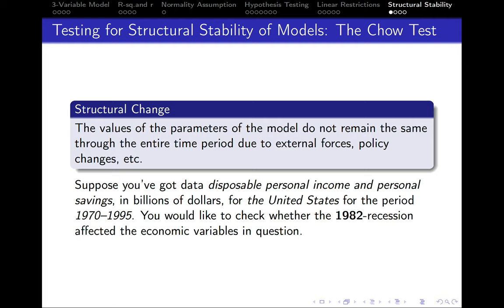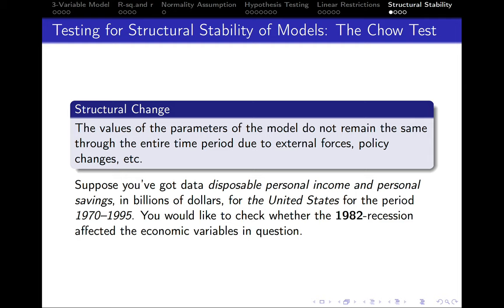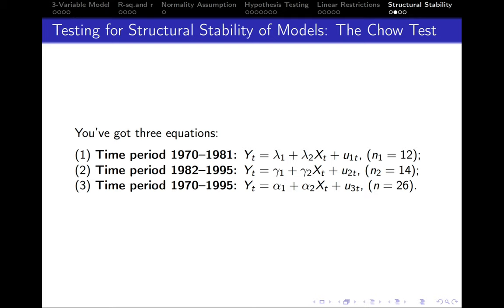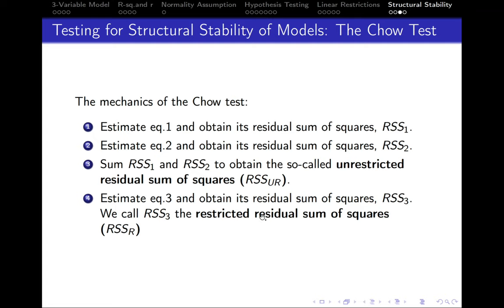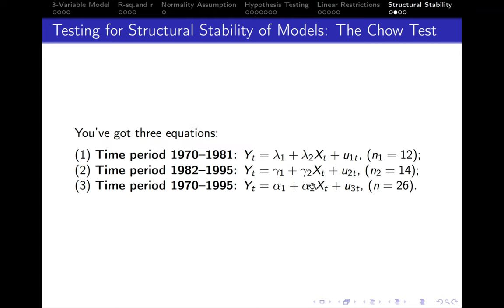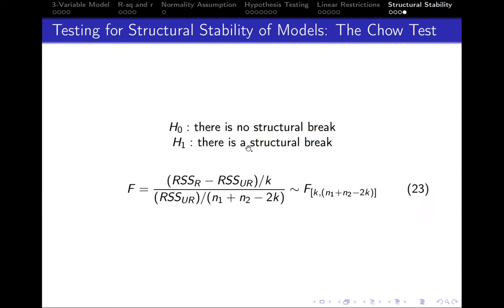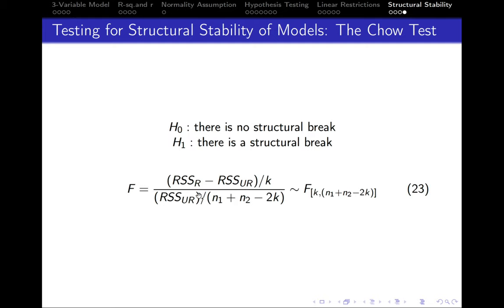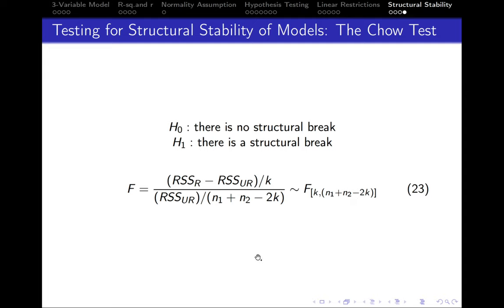5.6. Testing for structural stability of models